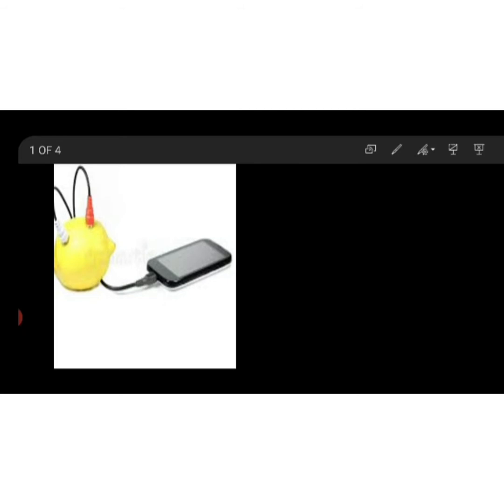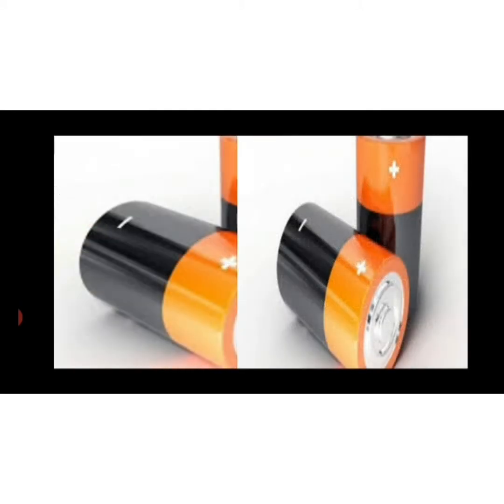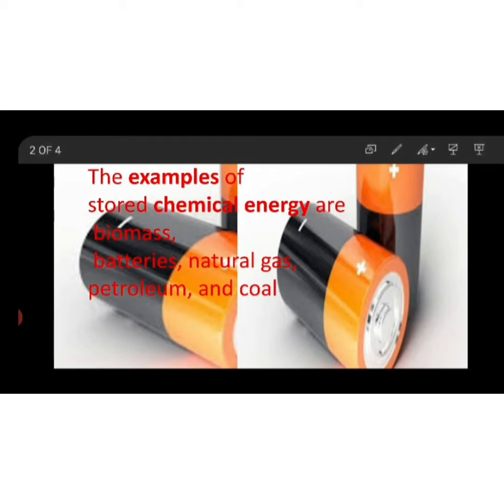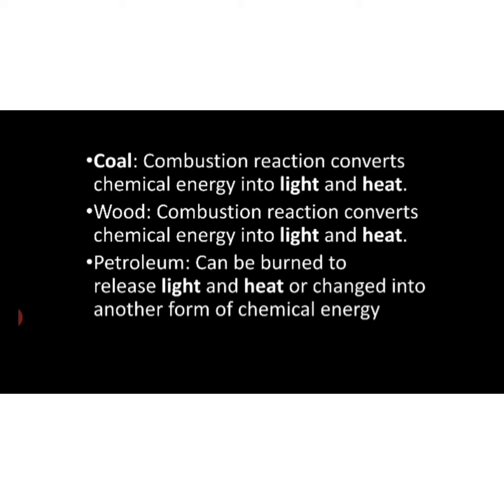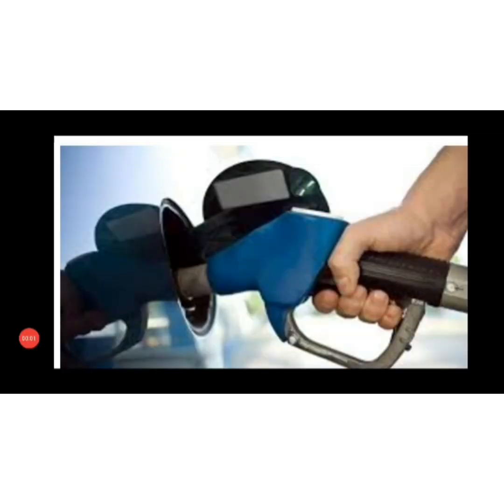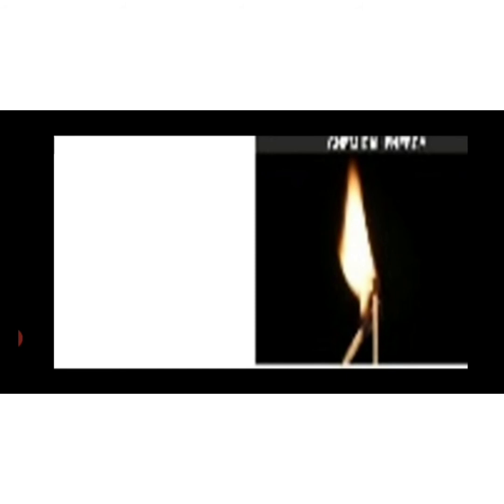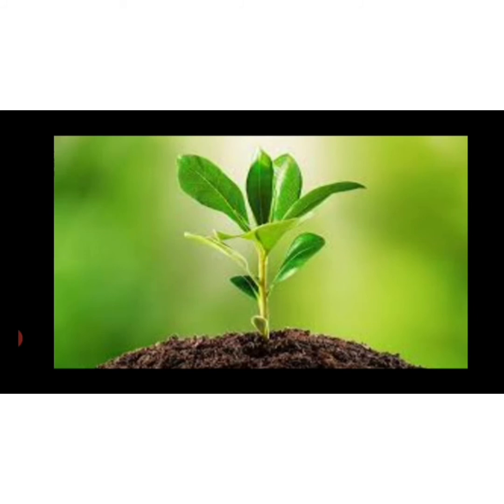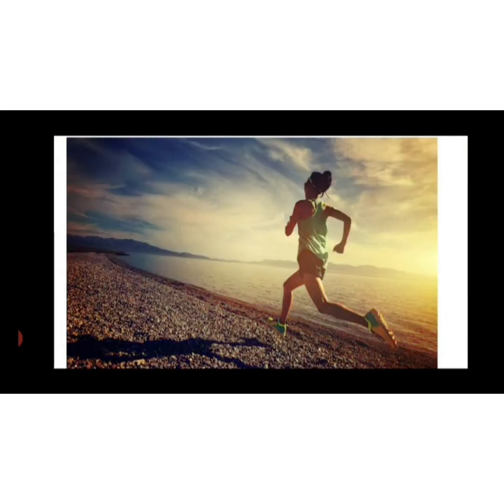Chemical energy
This video is about  Chemical energy